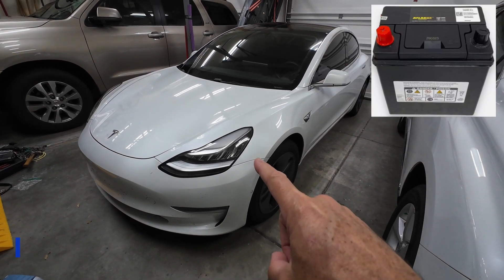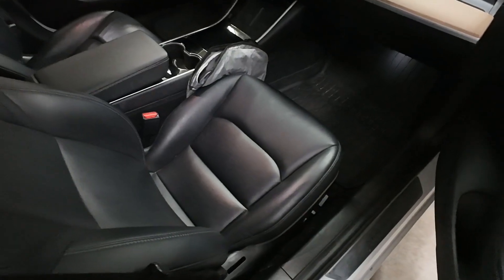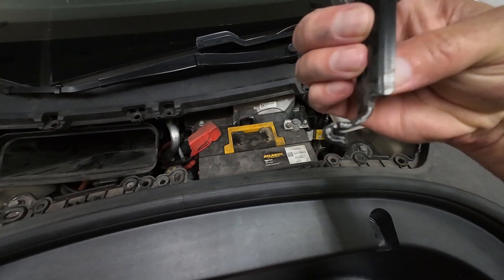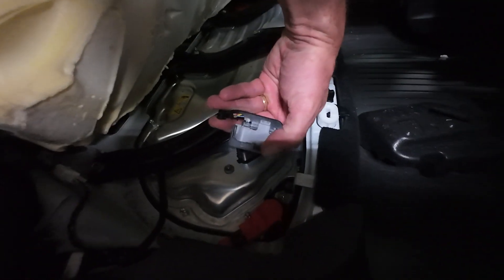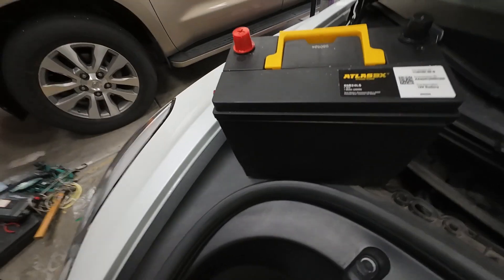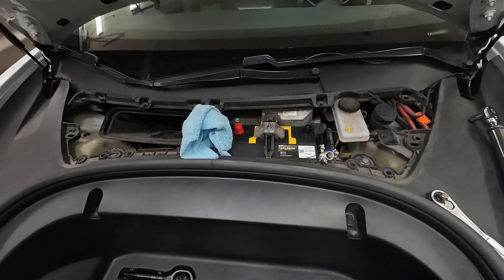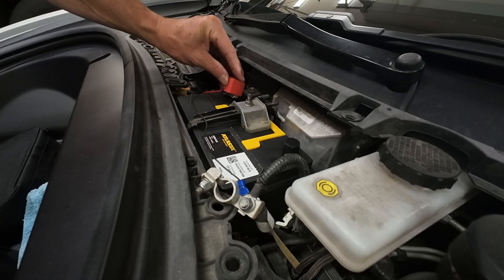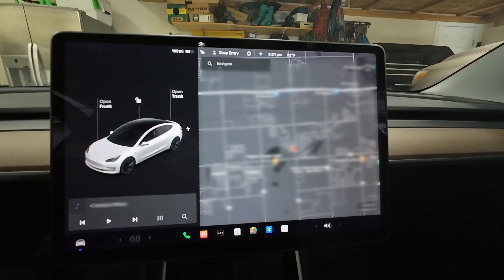How to Replace Tesla Model 3 12v Battery (Tesla Manual Instructions) DIY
These steps are directly from the Tesla Manual in the order Tesla specifies them to be followed.

$85 from Tesla Dealers and they last about 4 years.